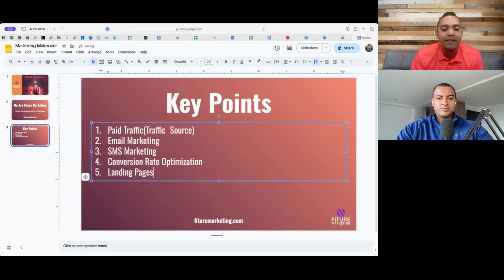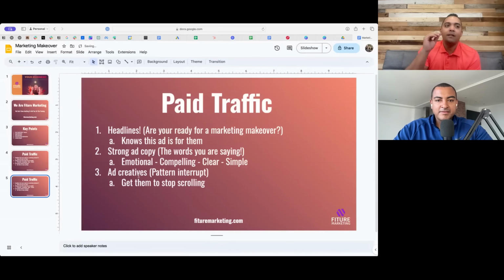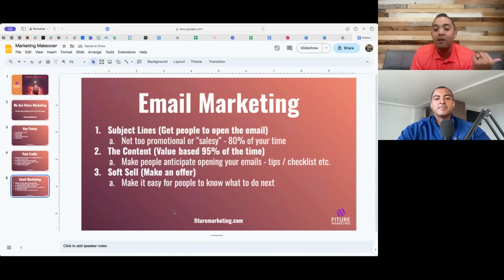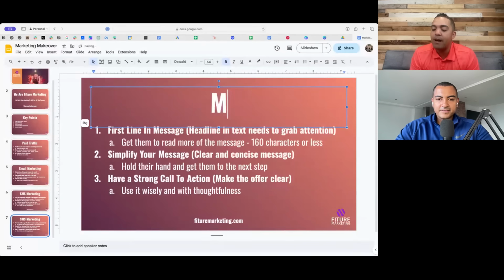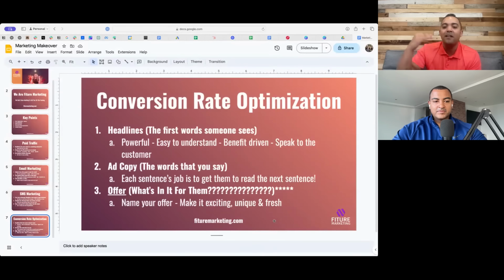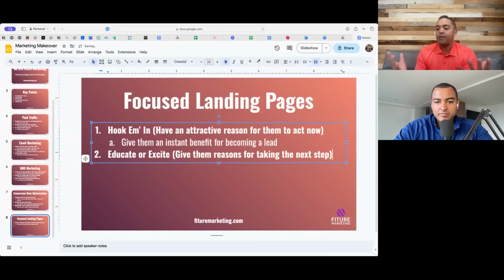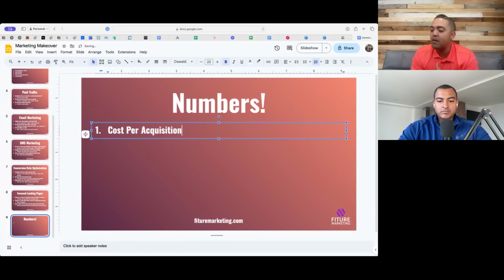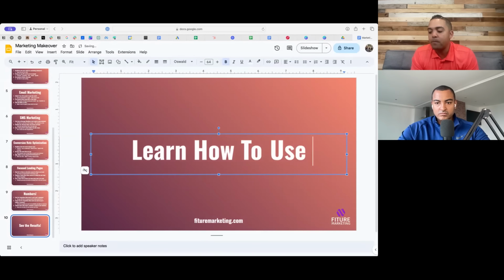Your Business Marketing Makeover By Fiture Marketing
Welcome to our comprehensive guide on revolutionizing your business's marketing strategies! In this video, "Ultimate Marketing Makeover: Transform Your Business Strategy Today," marketing experts Greg Marshall and AJ Lewis from Fiture Marketing delve deep into the essential components of a successful marketing campaign. Whether you're a small business owner looking to scale or a marketer aiming to enhance your tactics, this video is packed with valuable insights and actionable tips.

What You'll Learn:

Paid Traffic Mastery: Discover how to craft compelling headlines, engaging ad copy, and visually stunning creatives to capture your audience's attention and drive more traffic to your site. Understand the nuances of targeting and retargeting to maximize your ad spend and ROI.

Email Marketing Secrets: Uncover the art of creating irresistible subject lines and content that provides real value to your subscribers. Learn the strategies behind soft selling and how to turn your email list into a goldmine of engaged customers.

SMS Marketing Techniques: Get to grips with the power of SMS marketing and how to use it effectively to reach your customers directly. Learn about crafting that perfect first line, keeping messages concise, and driving action with strong calls to action.

Throughout the video, Greg and AJ emphasize the importance of consistency, simplicity, and providing value to your audience. They share real-life examples, common pitfalls to avoid, and the latest trends in digital marketing. By the end of this video, you'll be equipped with a robust framework to overhaul your marketing strategy and achieve remarkable growth.

Expert Insights: Benefit from the years of experience and success stories that Greg and AJ bring to the table.

Actionable Strategies: Each section of the video provides clear, actionable steps that you can implement immediately.

Comprehensive Coverage: From paid traffic to SMS marketing, get a holistic understanding of the various components of an effective marketing strategy.

Bonus Material:

This checklist is a practical tool to help you implement the strategies discussed in the video.

Engage with Us:

We love hearing from our viewers! Have questions or want to see more on a particular topic?